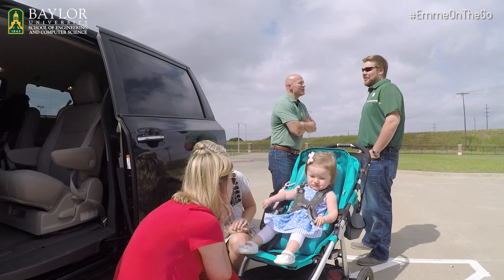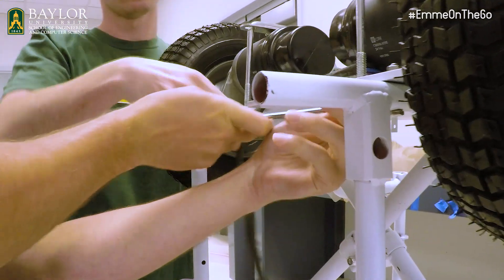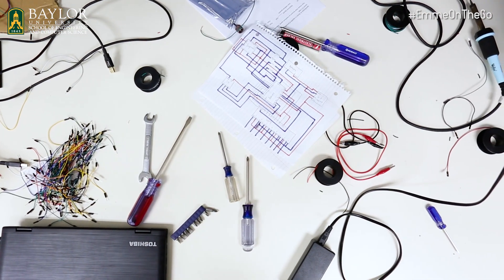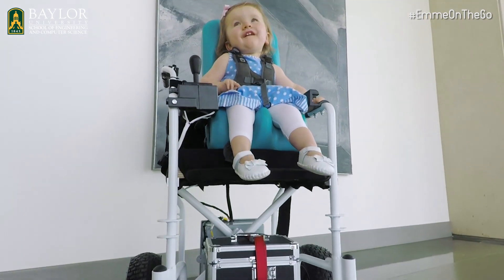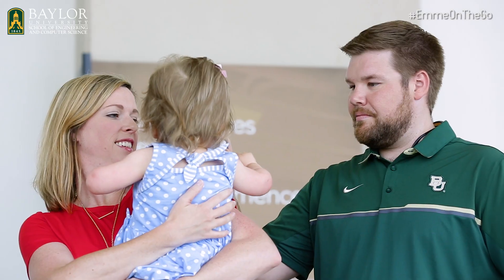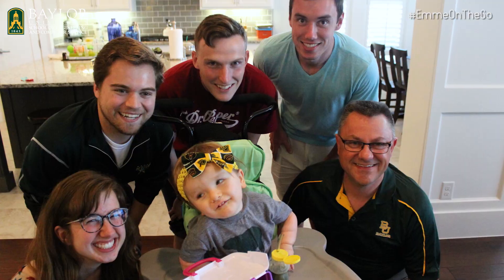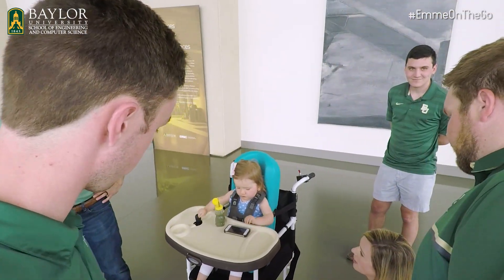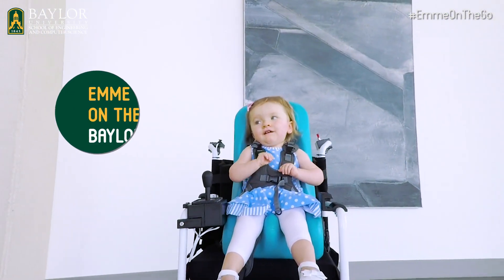Baylor Engineering Student Project: Emme’s Chair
One of Baylor University's senior engineering design teams worked together to create a child mobility aid for Emmeline, a two-year-old girl with Spinal Muscular Atrophy (SMA). This video outlines the project and reveal of the chair to Emmeline and her family.